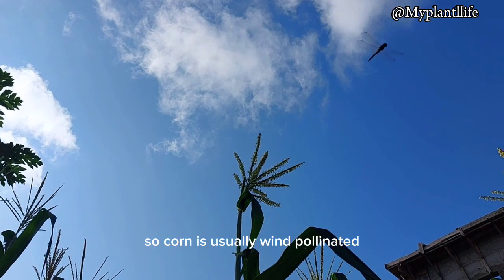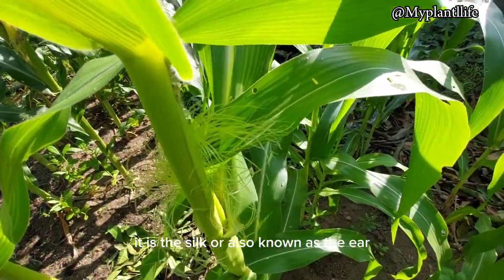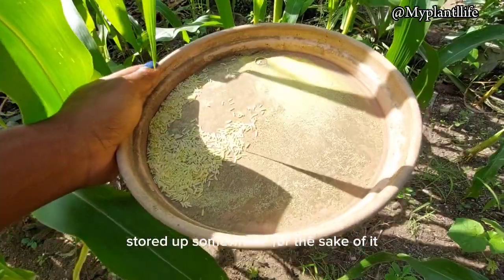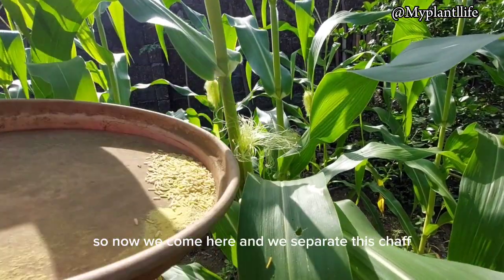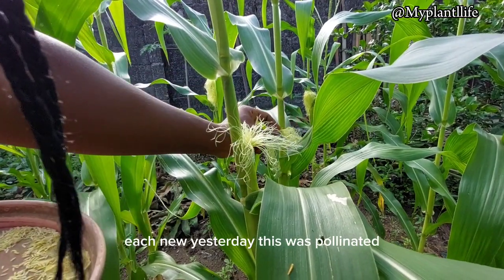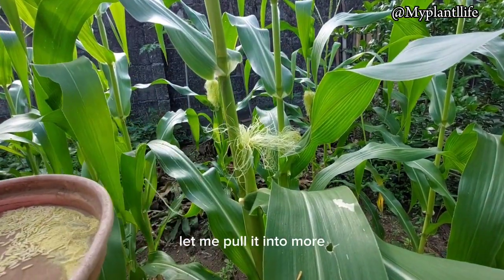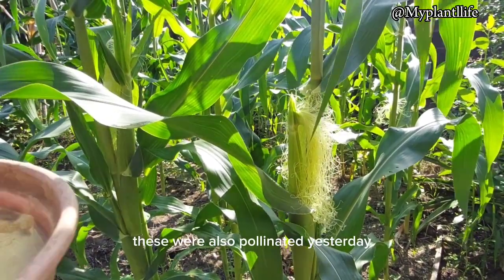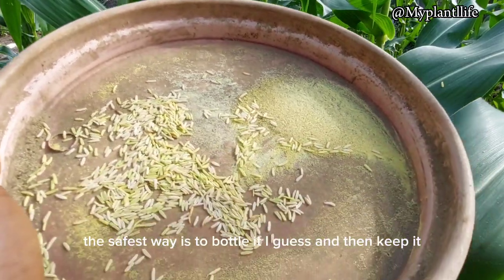How to Get the perfect Corn Cob 🌽 at Every harvest.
its always a disaster planting corn and waiting for almost 3 months only to finally harvest and all you get is incomplete cob with no corn teeth let me put it that way.
ever since i discovered this method of making sure i have a bountiful harvest every time i grow corn or plant corn, i use this money back guarantee method and it has never failed me.
Not every one understands the correct spacing method to ensure the wind pollinates it properly as it should be, this fail proof method is so good and effective. what you have at the end is a big full juicy complete cob of corn.